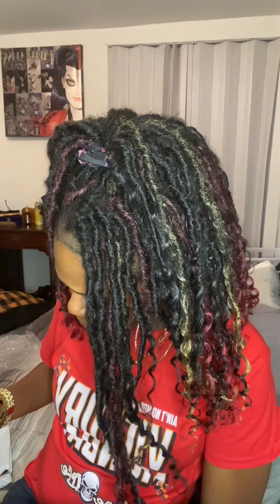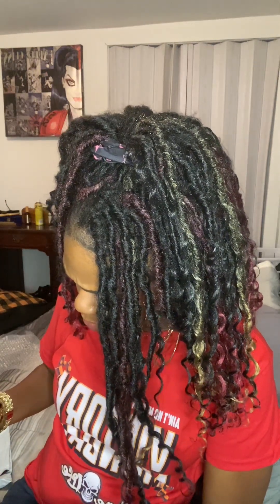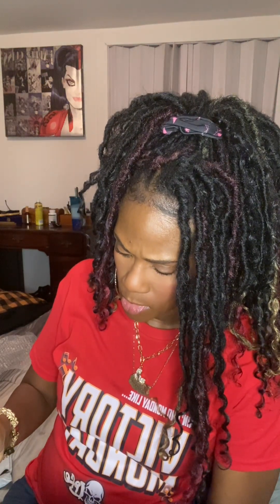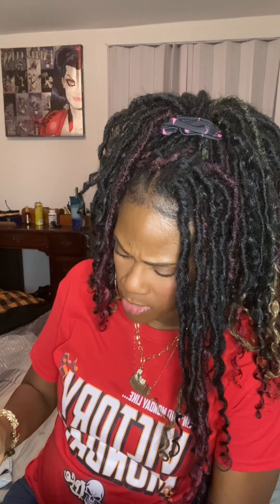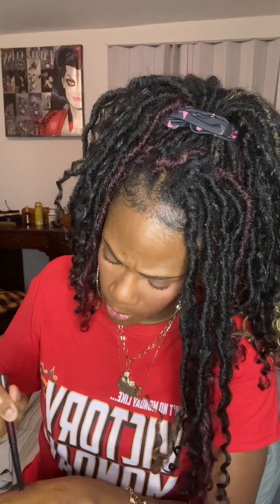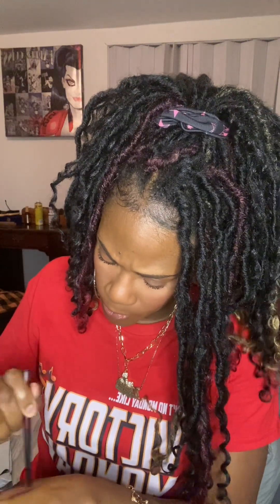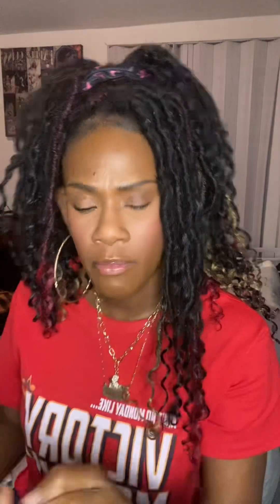Slay glam box for Nov (very late post)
I apologize for any inconvenience because I am posting this video halfway through December.